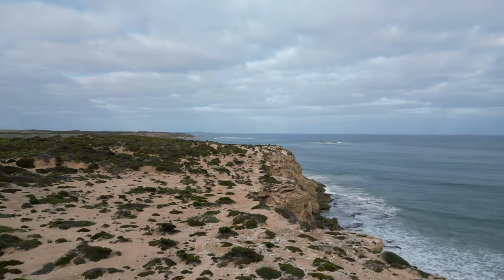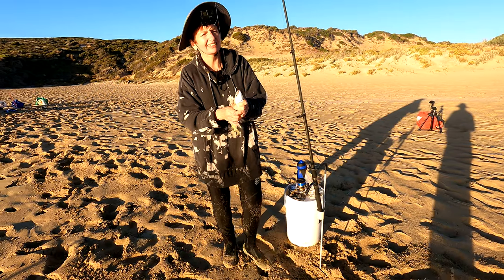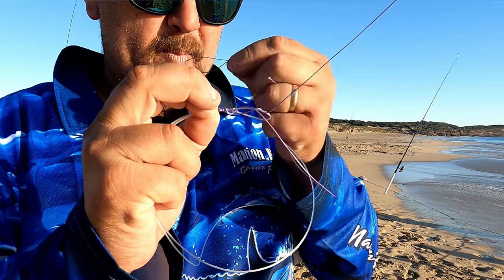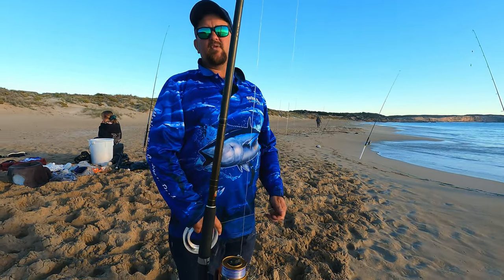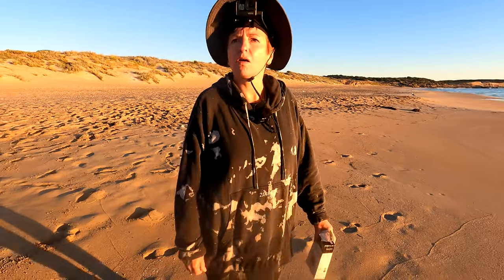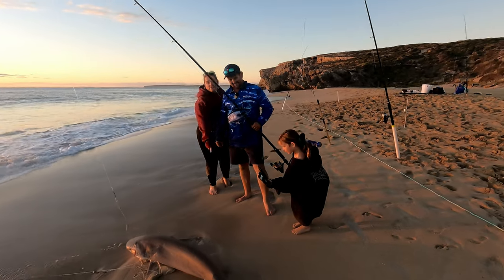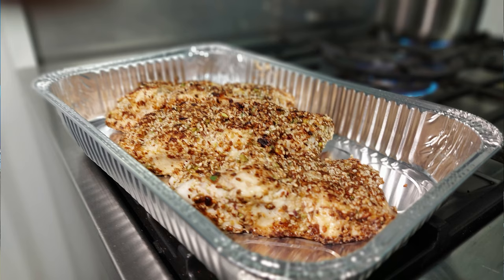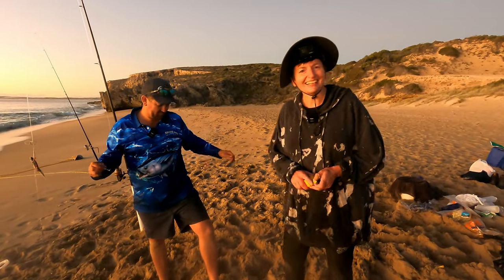Formby Bay Shark fishing, Yorke Peninsula Fishing | Catch & Cook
Formby Bay Shark fishing, Yorke Peninsula Fishing. Catch and  Cook on the Yorke Peninsula. Formby Bay is in South Australia on the York Peninsula not far from Marion Bay. We show you the fishing rig we used and the plan on how to catch shark.  Formby bay is one of the best shark fishing spots near Marion Bay

Jarrad shares his shark fishing setup and gear that he uses including the main line, leader, trace, hooks and sinkers.  Jarrad and Nikki who manage the Marion Bay Caravan Park, explains how to tie braid onto mono line and what bait to use for shark. Nikki quickly catches a whole lot of Mullet and Australian Herring (Tommy Ruff) to use as bait (with Ash and I also catching a few). Jarrod's plan comes together and he catches three Sevengill Sharks - one got away, one was released, and we took one back to the caravan park to cook up. It was a fantastic afternoon's fishing and learning.

At the end of the video Nikki shows us 3 simple yet delicious ways to cook shark -  Pistachio Dukkah Seasoned Shark, Salt & Pepper Shark (Marion Bay Catering seasoning) and  Oven Baked Shark. All three dishes tasted AMAZING!

Formby bay is  only a 15 minute drive from Marion Bay and from the carpark, it is a short walk along the clifftop, then you need to make your way down a sandy hill to the beach. The beach is beautiful and a great spot for catching shark!

VIDEO CHAPTERS
00:00 fishing sister introduction
02:10 Shark fishing bait
04:32 Setting the hooks
05:26 Shark fishing rig
07:03 Tying braid to monofilament
12:10 What sharks we caught
14:58 1st Shark catch
18:28 2nd Shark catch
23:27 Shark fishing plan comes together
24:30 Pistachio Dukkah Seasoned Shark
25:49 Salt & Pepper Coated Shark
27:45 Oven Baked Shark
29:19 Fishing sister sign off with Jarrad from the Marion Bay Caravan Park

Always check local rules, regulations, and local conditions